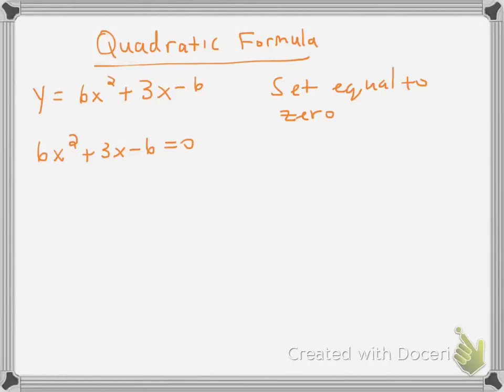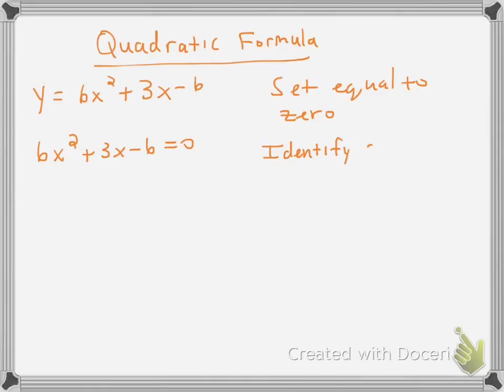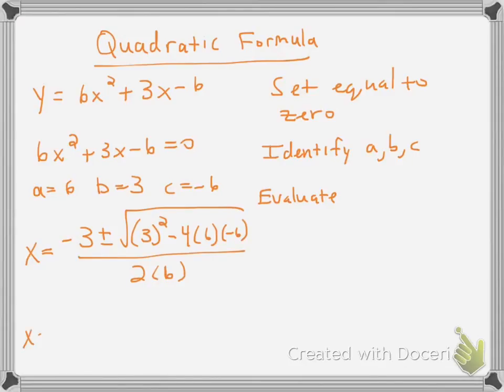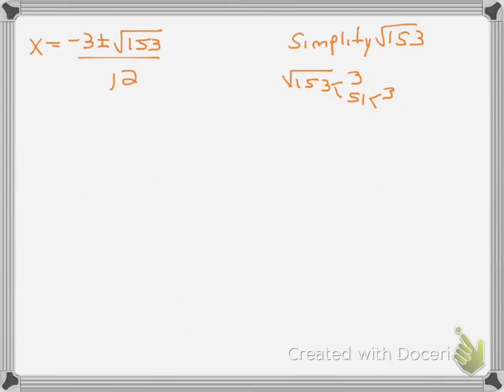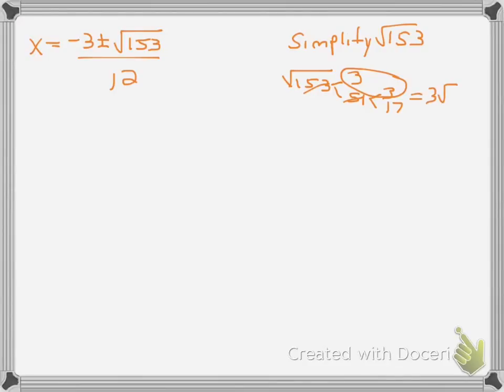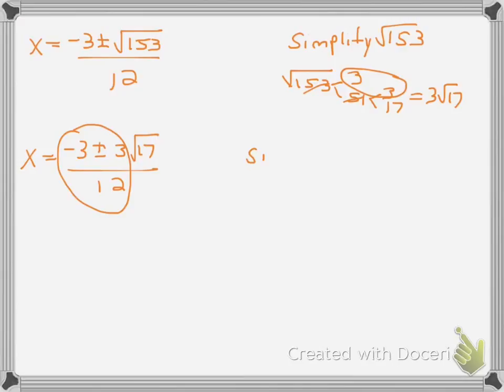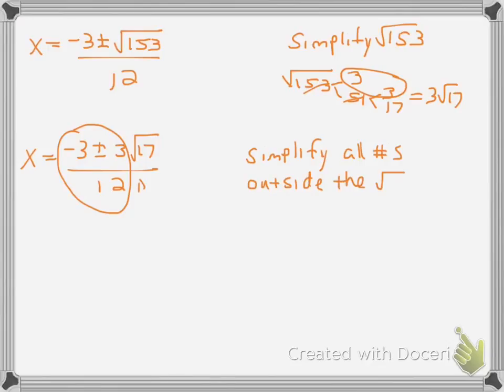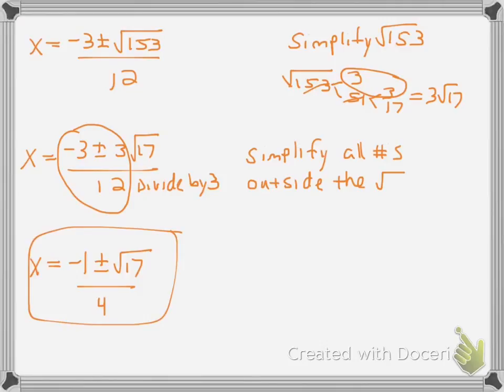Quadratic Formula with real zeros